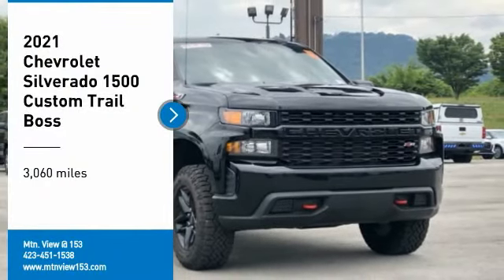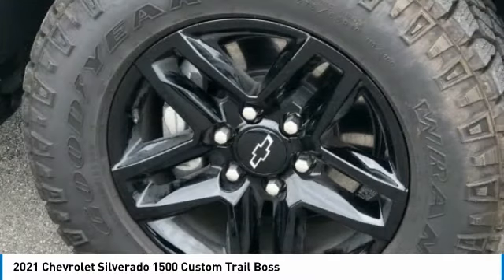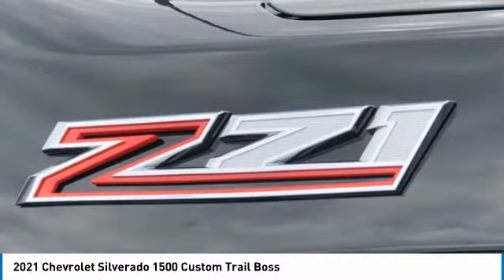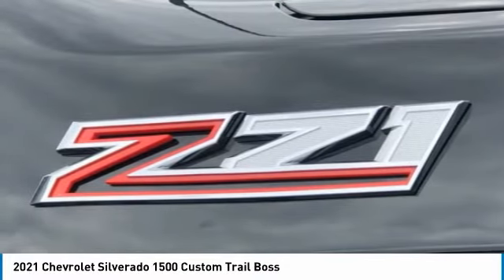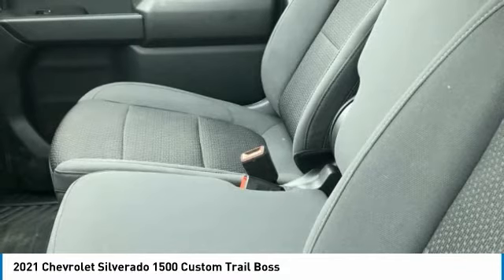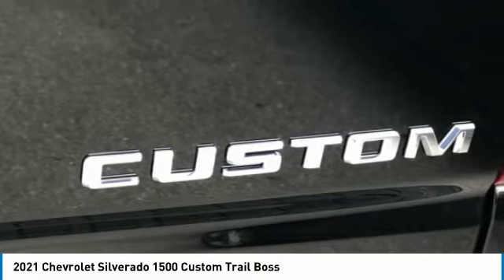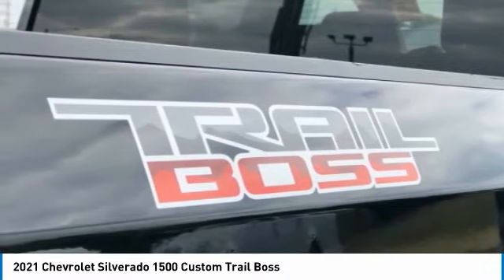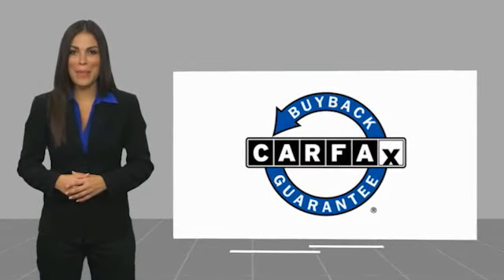2021 Chevrolet Silverado 1500 Custom Trail Boss Black in Chattanooga 30753P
2021 Chevrolet Silverado 1500 Custom Trail Boss

Recent Arrival!brCARFAX One-Owner. Clean CARFAX. Odometer is 2368 miles below market average!brbr2021 Chevrolet Silverado 1500 Custom Trail Boss Black 4D Crew Cab 4WD EcoTec3 5.3L V8 6-Speed Automatic Electronic with OverdrivebrbrBluetooth, Hands Free Phone, Service Records Available, Fully Detailed, We have all of your financing needs covered. Ask us how to get pre-approved today!, 6-Speed Automatic Electronic with Overdrive, 4WD, Black, 3.42 Rear Axle Ratio, 3.5 Diagonal Monochromatic Display, 40/20/40 Front Split Bench Seat, 4G LTE Wi-Fi Hot Spot Capable, 4-Wheel Disc Brakes, ABS brakes, Air Conditioning, Alloy wheels, AM/FM radio: SiriusXM, Apple CarPlay/Android Auto, Auto-Locking Rear Differential, Bluetooth For Phone, Brake assist, Chevrolet Connected Access Capable, Cloth Seat Trim, Color-Keyed Carpeting Floor Covering, Custom Convenience Package, Deep-Tinted Glass, Delay-off headlights, Driver door bin, Driver vanity mirror, Dual front impact airbags, Dual front side impact airbags, Electric Rear-Window Defogger, Electronic Cruise Control, Electronic Stability Control, EZ Lift Power Lock & Release Tailgate, Front anti-roll bar, Front Center Armrest w/Storage, Front reading lights, Front Rubberized Vinyl Floor Mats, Front wheel independent suspension, Fully automatic headlights, Heated door mirrors, Heavy-Duty Air Filter, High Gloss Black Grille, Hill Descent Control, Hitch Guidance, Illuminated entry, Infotainment Package, LED Cargo Area Lighting, Low tire pressure warning, Manual Tilt Wheel Steering Column, Occupant sensing airbag, Off-Road Suspension w/2 Lift, OnStar & Chevrolet Connected Services Capable, Outside temperature display, Overhead airbag, Overhead console, Panic alarm, Passenger door bin, Passenger vanity mirror, Performance Red Recovery Hooks, Power Door Locks, Power door mirrors, Power Front Windows w/Driver Express Up/Down, Power Front Windows w/Passenger Express Down, Power Rear Windows w/Express Down, Power steering, Power windows, Premium audio system: Chevrolet Infotainment 3, Radio data system, Radio: Chevrolet Infotainment 3 System, Rear 60/40 Folding Bench Seat (Folds Up), Rear reading lights, Rear Rubberized-Vinyl Floor Mats, Rear step bumper, Rear window defroster, Remote Keyless Entry, Remote keyless entry, Remote Vehicle Starter System, Security system, SiriusXM Radio, Speed control, Speed-sensing steering, Split folding rear seat, Standard Tailgate, Suspension Package, Theft Deterrent System (Unauthorized Entry), Tilt steering wheel, Traction control, Trailering Package, Trip computer, Variably intermittent wipers, Wheels: 18 x 8.5 Black Painted Aluminum, 6-Speed Automatic Electronic with Overdrive, 4WD, Black.brbrbrMtn. View @ 153 prides itself on value pricing and exceeding all customer expectations! We are conveniently located at: 6061 International Drive, Chattanooga, TN 37421 - AND we're always going to be the low price leader. It's easier this way. If you're searching for the best vehicle value, welcome home. Our inventory sells on average in less than three weeks from the time it moves through our reconditioning department. If you see something you like, don't delay.